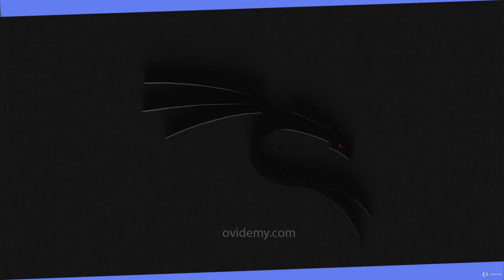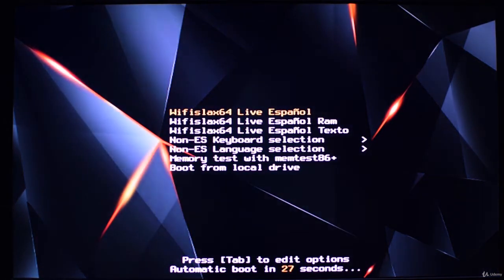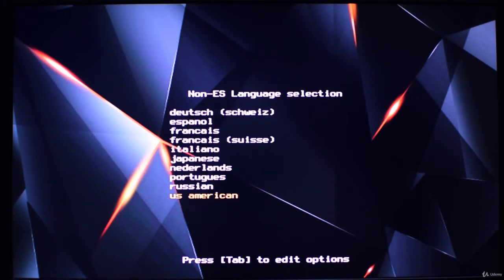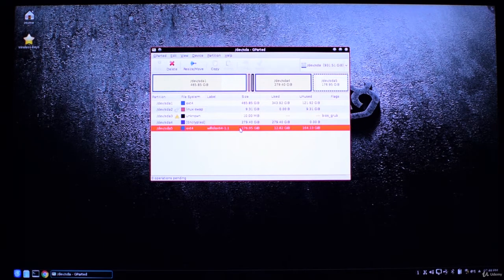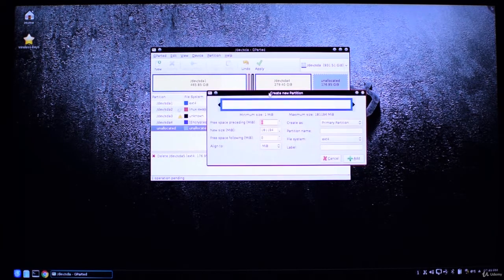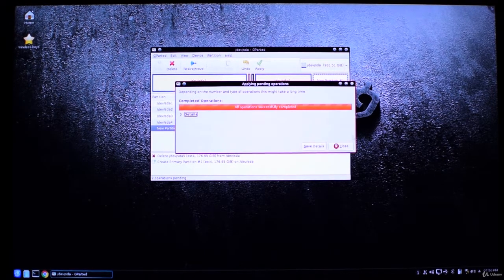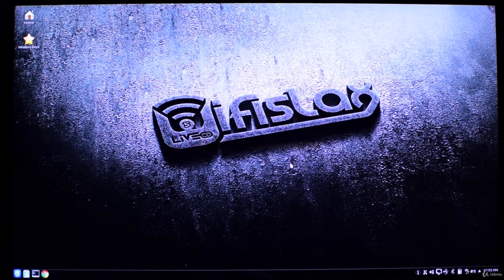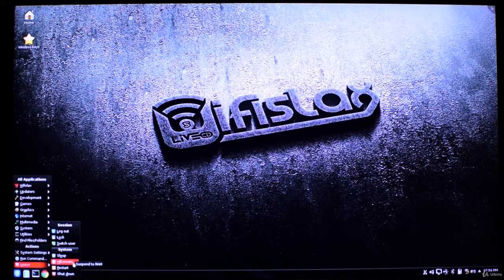3 Installing Wifislax| Getting Started With Wifislax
Hey Friends !

Welcome To My WIFI Cracking Course Where You'll Learn How To Crack The Key
And Get The Password To WIFI Networks Weather They Use WEP, WPA Or WPA2.

100% Working Methods For 2021!

Complete WiFi Ethical Hacking Course for Beginners To Expert

Complete Ethical Hacking Course Beginner To Expert

Requirements
A basic understanding of computers.
Understanding of how computer networking works.
Basic Knowledge on Linux OS.
A USB Wi-Fi Adapter that Supports Monitor Mode more about that in the video.

100% working methods for 2021!

What You"ll Learn:

How to Hack WiFi Networks (WEP, WPA, WPA2)
How to protect yourself from Wi-Fi attacks
Collect passwords for access points from open sources
Required Equipment for Wireless Hacking
Work with utilities in Kali Linux